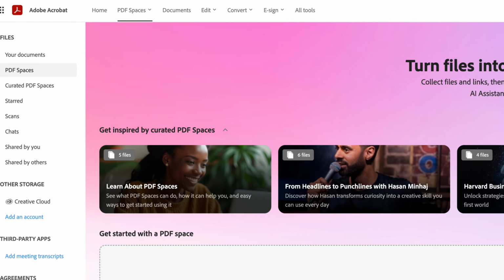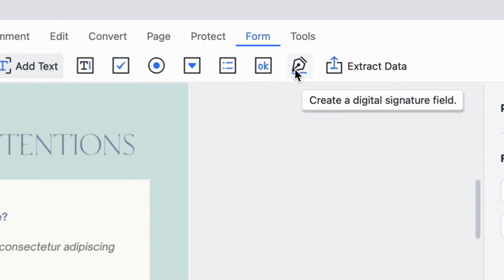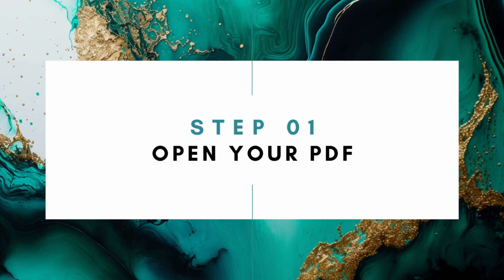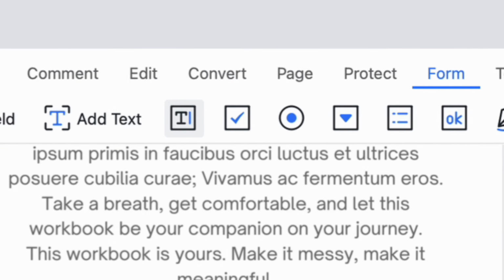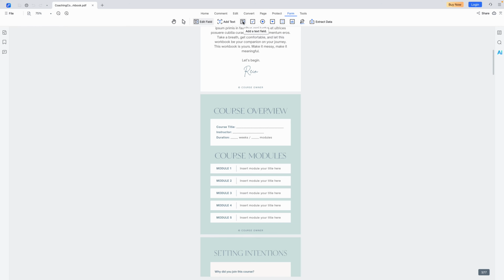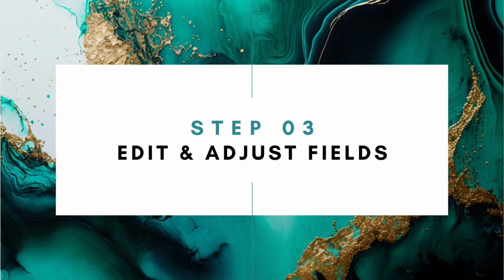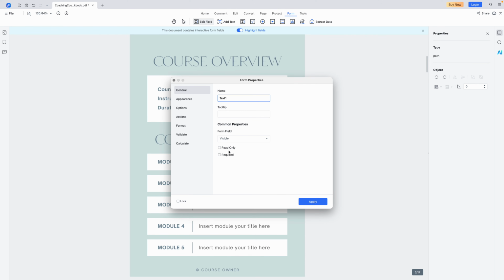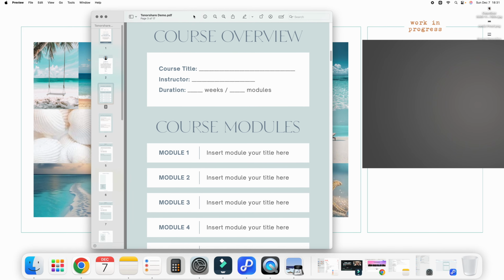How to Create a Fillable PDF from a PDF | No Adobe Needed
Try **Tenorshare PDNob** Create a Fillable PDF from a PDF without Adobe Acrobat.

This video shows how I turn a normal PDF into an interactive form in just a few clicks. And I will show you how to make and edit a fillable PDF.

While working on several documents, I used Tenorshare PDNob to generate text fields, checkboxes, and signature inputs directly inside my PDFs. The tool helped me convert a standard PDF into a fillable PDF instantly, and I could adjust every field with simple drag-and-drop controls. For anyone dealing with form templates, contracts, or registration sheets, having a quick PDF form editor like this makes the entire workflow smoother.

I also like that the software supports PDF form filling and editing on both Mac and Windows. It handled scanned or structured PDFs accurately during my tests, and the interface felt clean and fast. If your goal is to create fillable forms, update existing form fields, or reuse old PDFs as templates, this method offers a straightforward and reliable solution.

💡 Small tip: Fillable PDFs help keep your files organized, especially when collecting digital responses or creating reusable document formats.

Chapters

00:00 Intro
00:30 Why make your PDF fillable
01:08 How to open your PDF
01:33 Adding form fields
04:00 How to edit and adjust form fields
04:23 How to save your fillable PDF